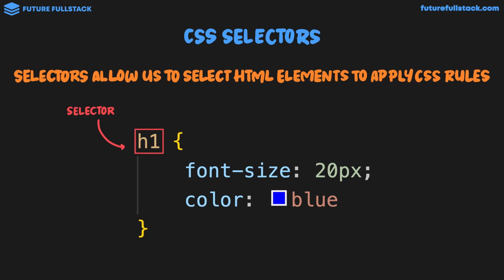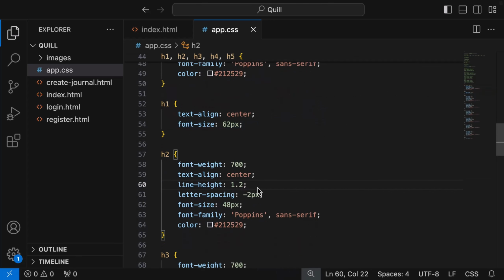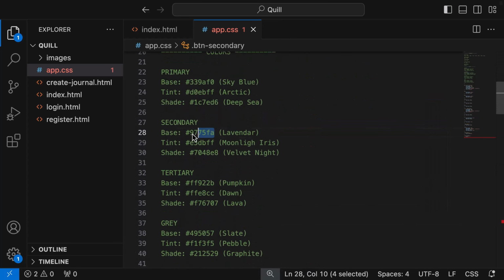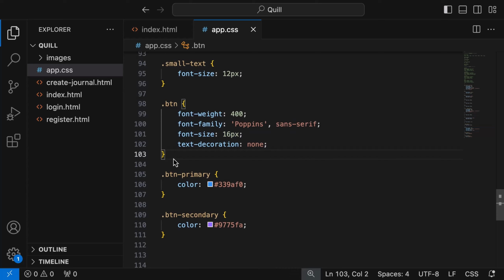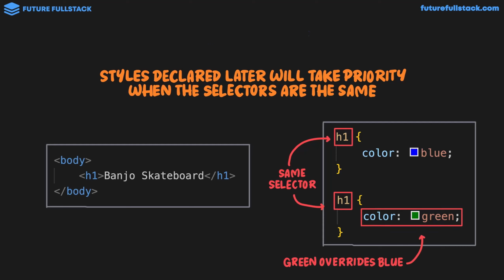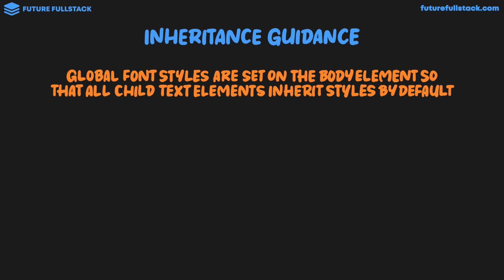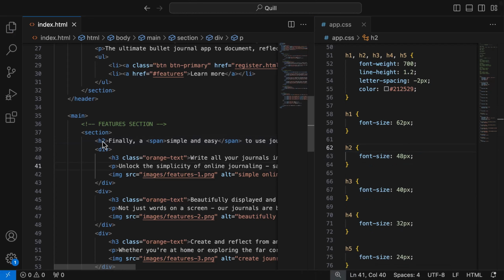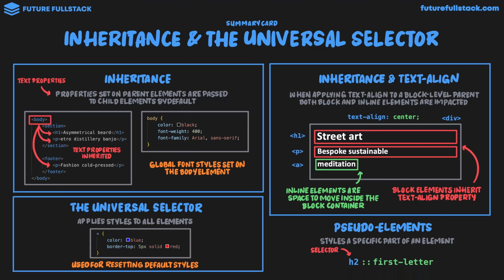Become a CSS Selectors Master! Learn EVERYTHING You Need to Know In Detail 🔍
This video is by far the most comprehensive explanation of CSS Selectors you’ll find anywhere on YouTube - it uses colourful diagrams and animations to break down the theory in an easy-to-understand way, as well as walk you through its application, step-by-step in a real-world web project.

0:00:00 Introduction
0:00:40 Type Selector
0:11:57 Grouping Selectors
0:19:31 Id and Class Selectors
0:38:36 Pseudo-classes
0:57:28 Combinator Selectors
1:07:42 Specificity
1:18:16 Inheritance
1:45:18 The Universal Selector
1:52:47 Psuedo-elements